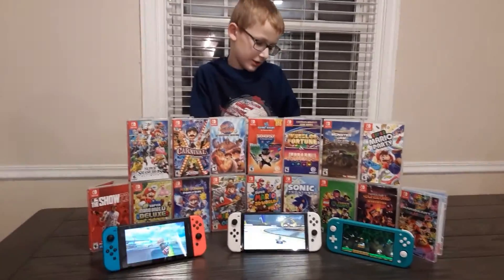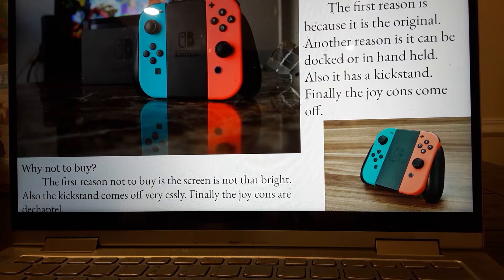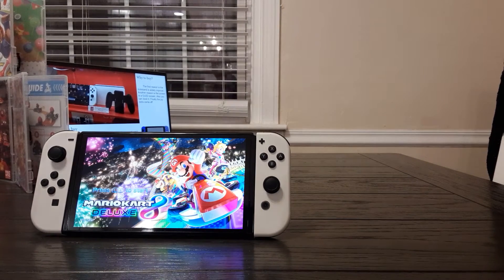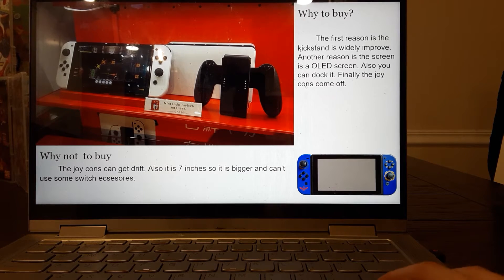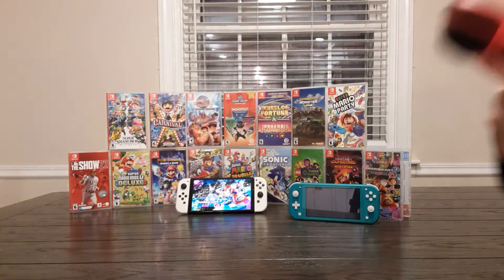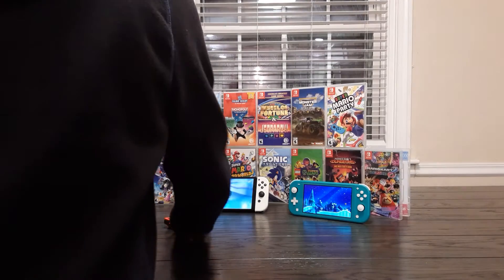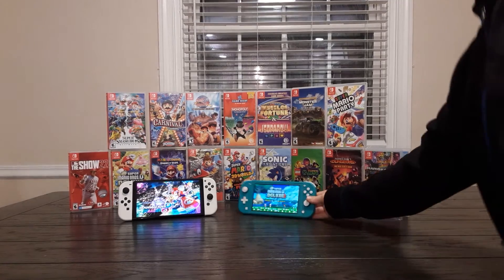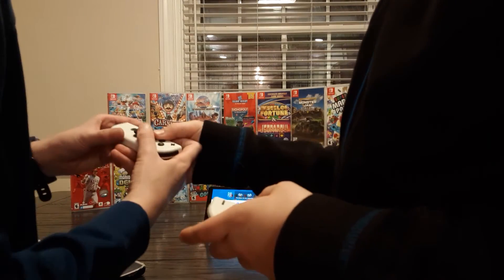figure out which Nintendo switch consoles right for you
today we're going to be taking a look at each of the Nintendo switch console to the OLED original and the lite and figuring out which one's right for you